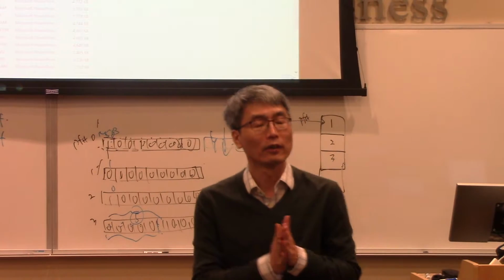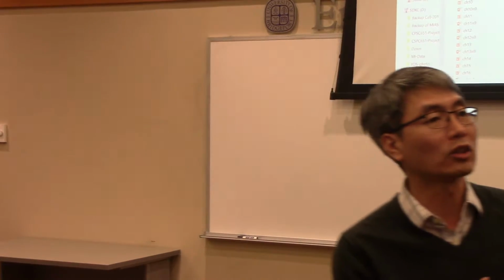CPSC503_Ch_W15_12_06_2017_03